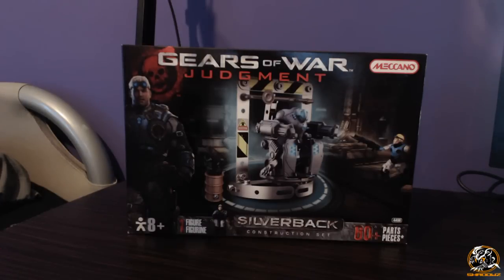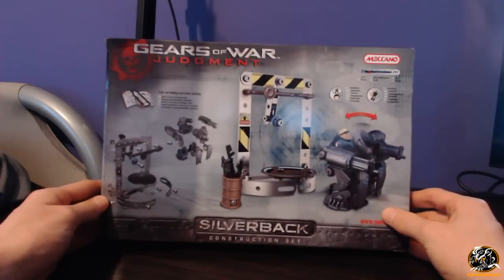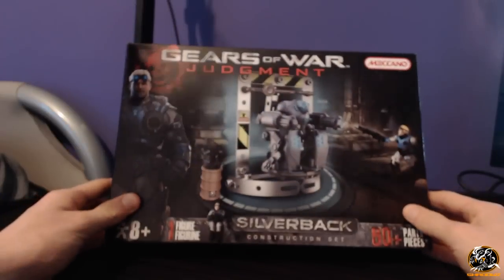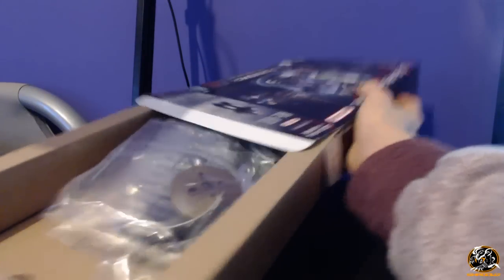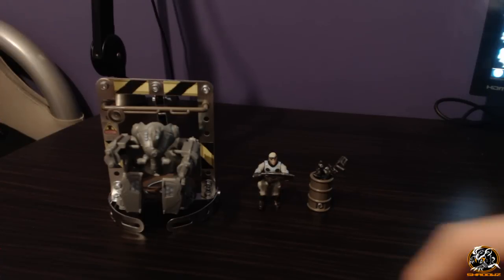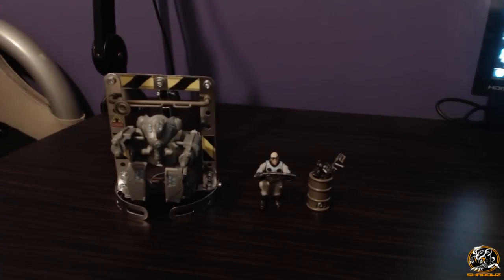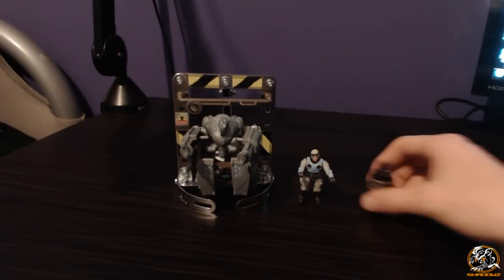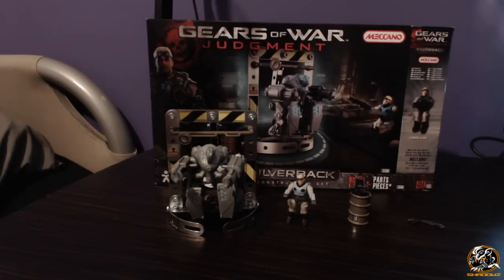Meccano 4450 Gears of War Silverback Unboxing & Review!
Gears of War Review of Meccano Silverback! :D

Gears of War is a major Video game Franchise and has a big variety when it comes to Gears of War Merchandise. In this "Gears of War Review" Video, were going to be showcasing Meccano 4450 Gears of War Judgment Silverback Construction Set that was released in 2013.

There will be plenty more "Gears of War Meccano Unboxing" Videos & "Gears of War Meccano Review" Videos too. Enjoy :)

- Shadowz